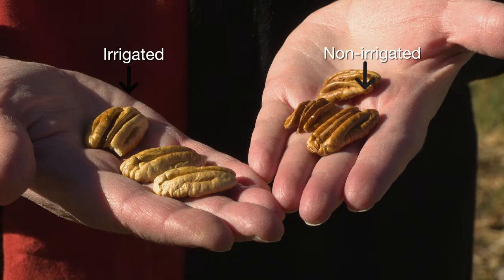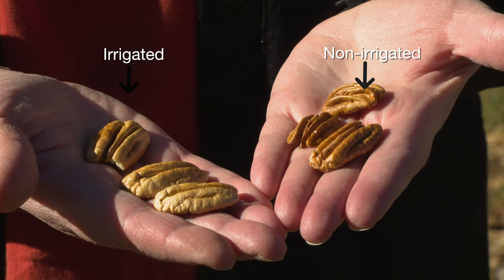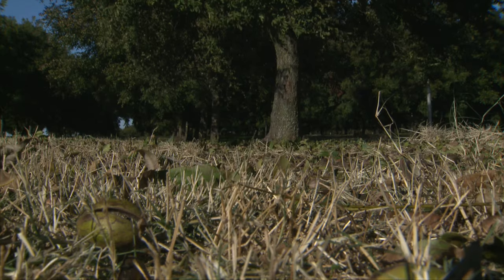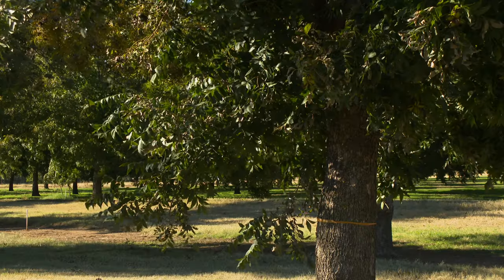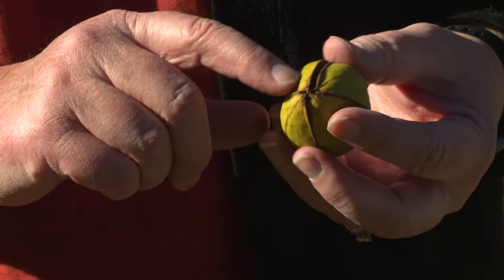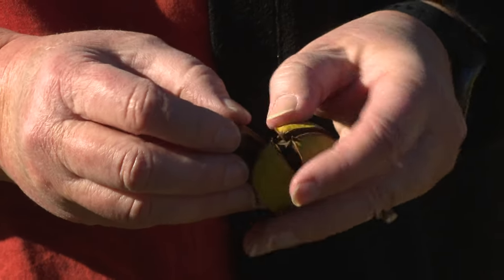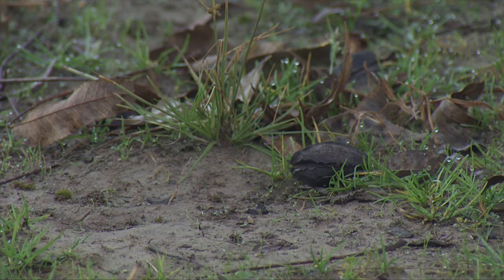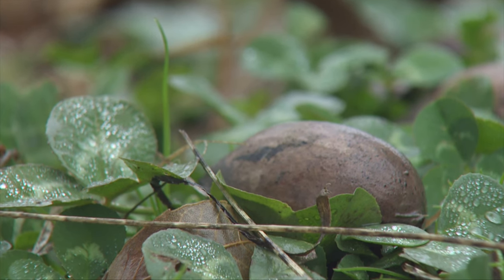Will The Recent Freeze Impact The Pecan Crop?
(Oct. 29, 2022) Becky Carroll, OSU Extension fruit and nut specialist, explains why the recent freeze could be a problem for a lot of pecan growers.